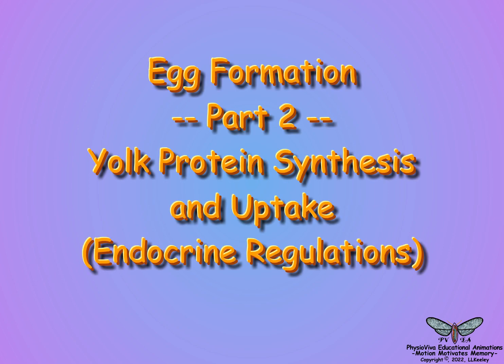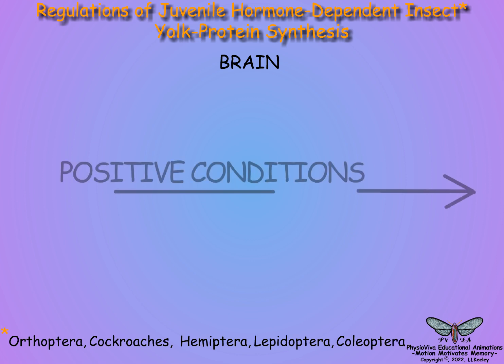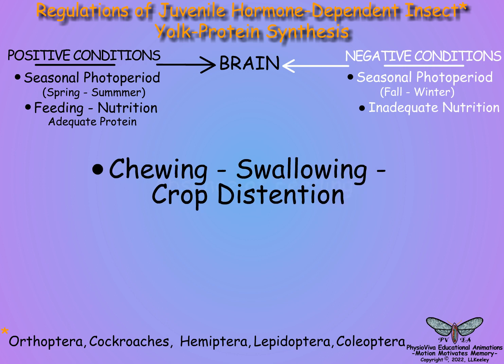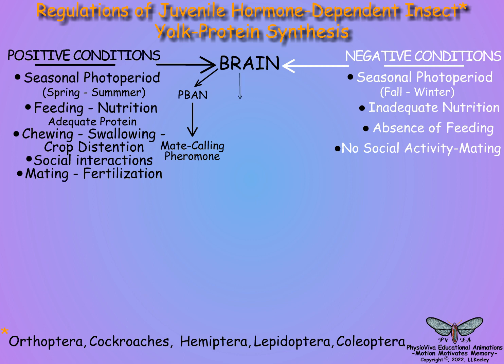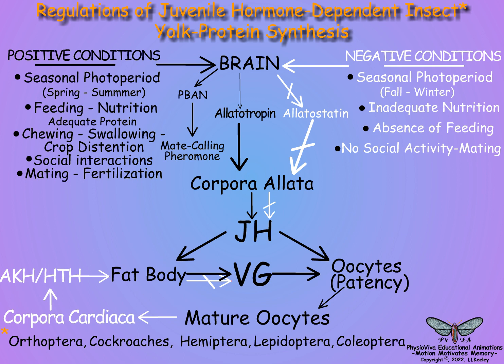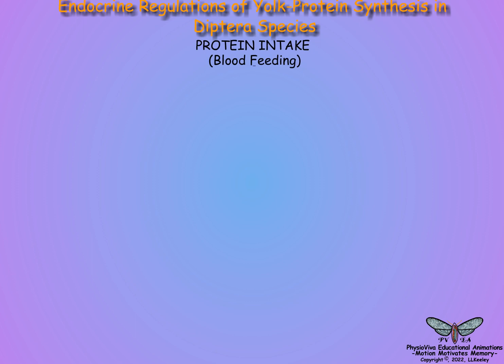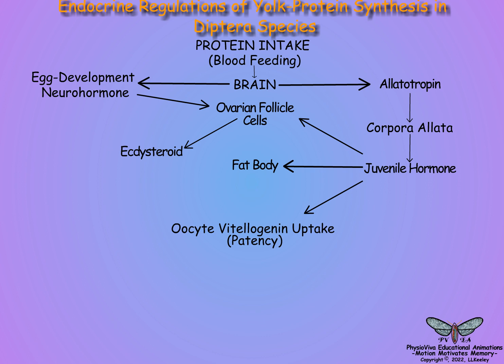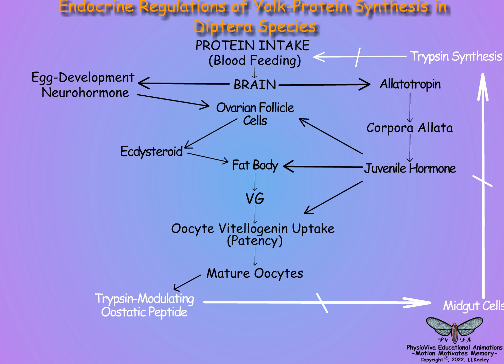Vitellogenesis: Endocrine Regulations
This video discusses the hormonal regulations of insect reproduction and yolk formation for different groups of insects.